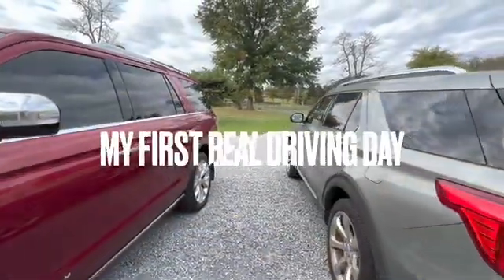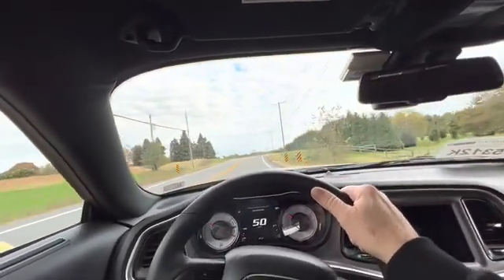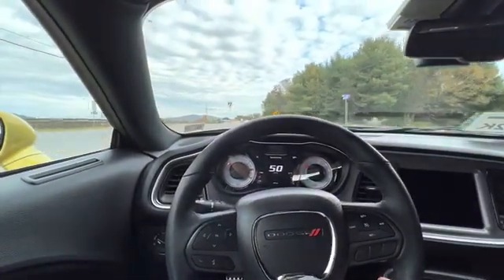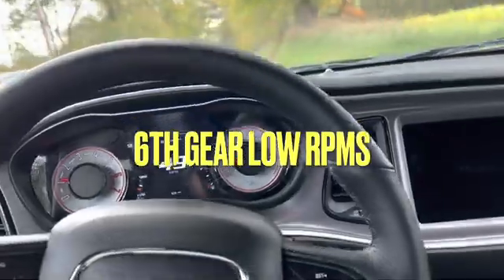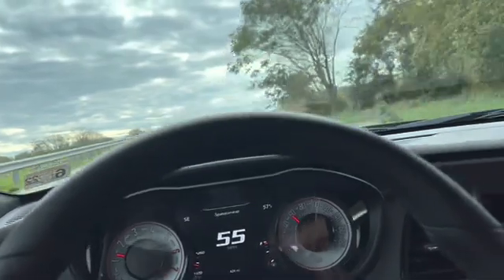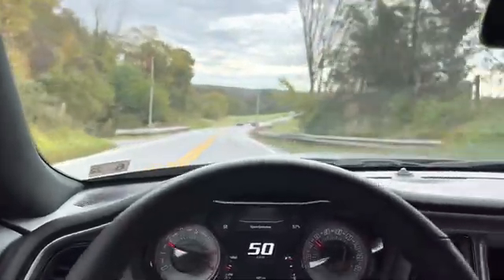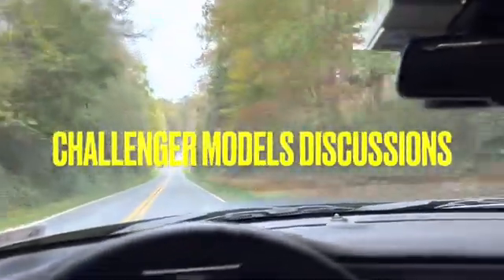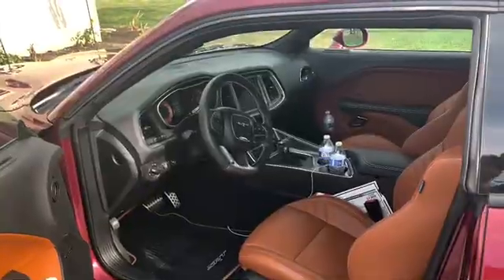Dodge Challenger Scat Pack better than Mustang GT or save your money on buying a Hellcat😳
I explain the differences of the Scat Pack to the Mustang GT and the Hellcat